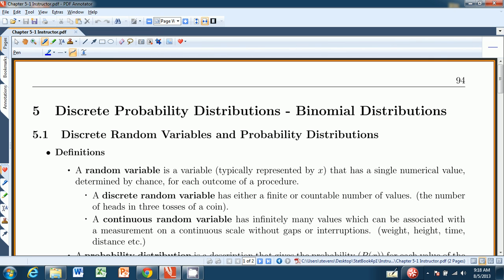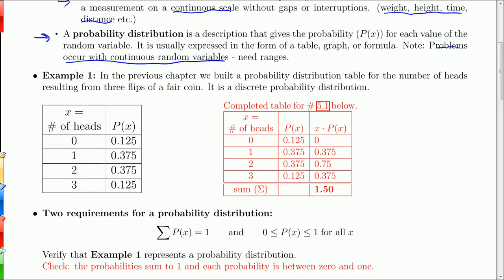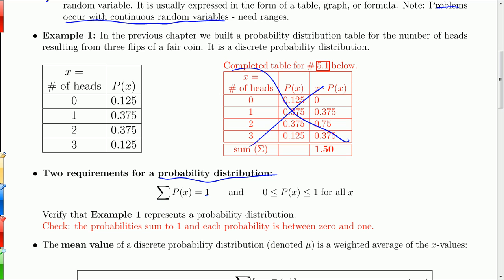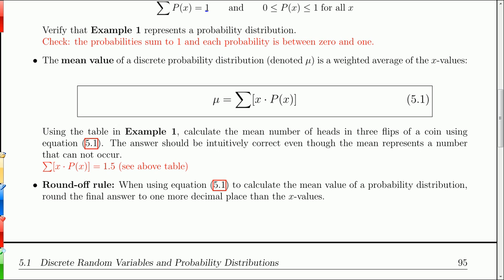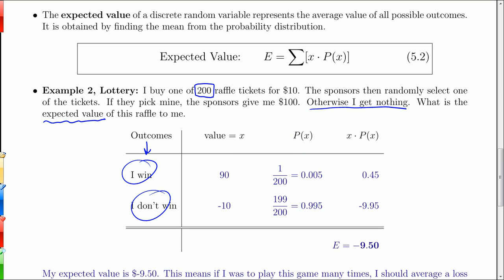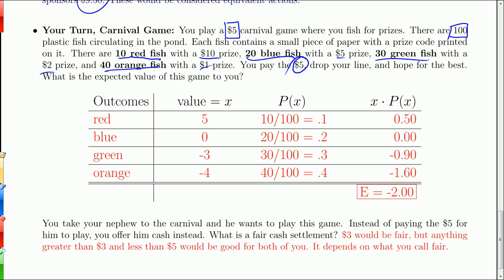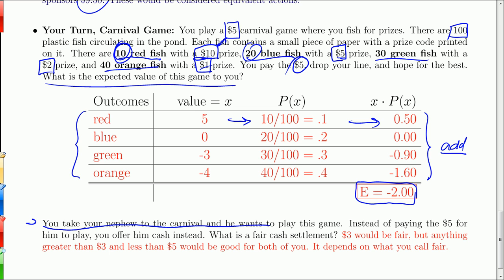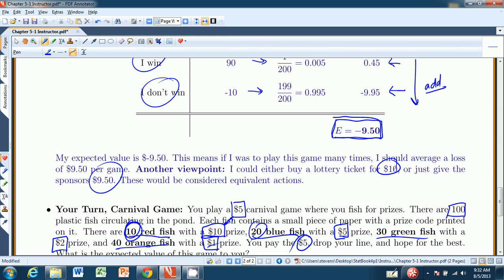Chapter 5.1: Discrete Random Variables and Probability Distributions